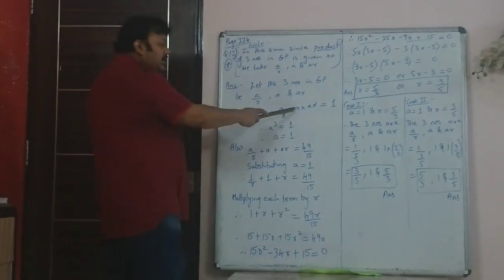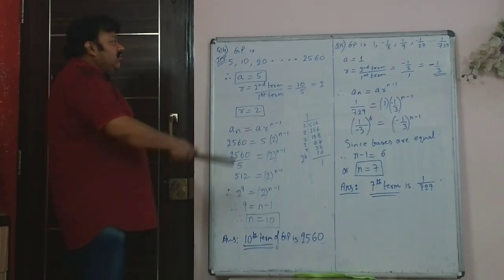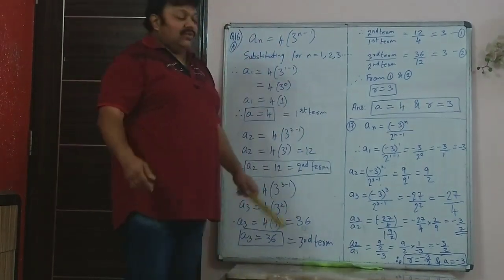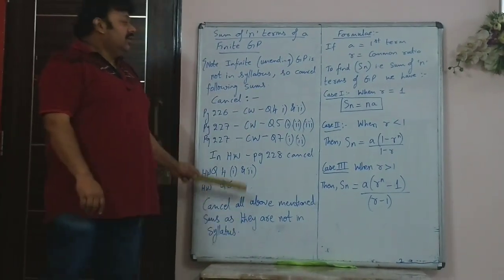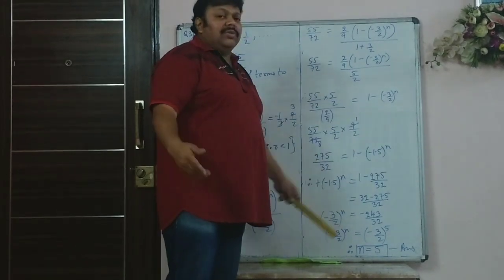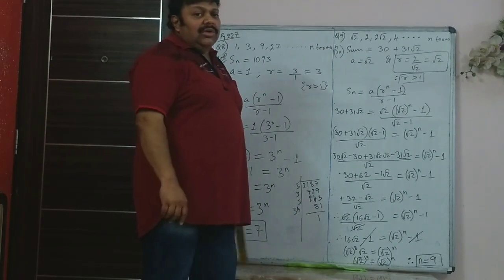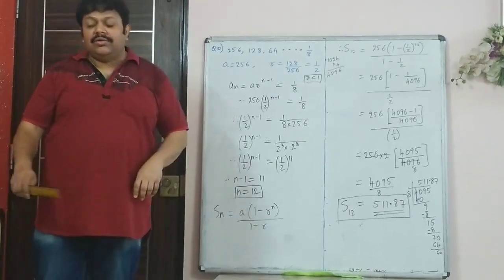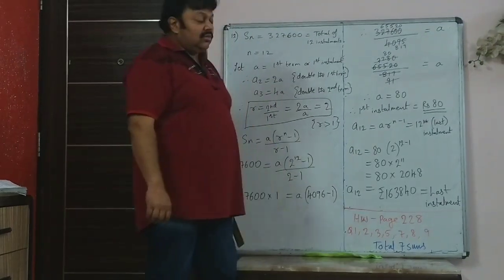STD 10 Math Chp Geometric Progressions Part 2